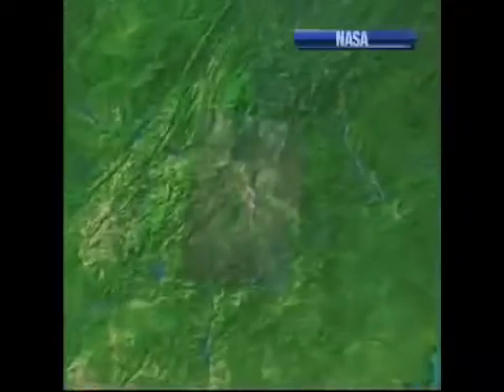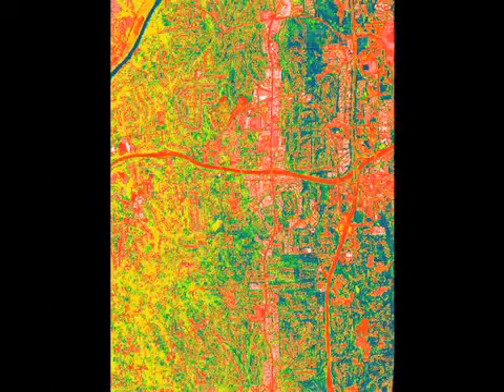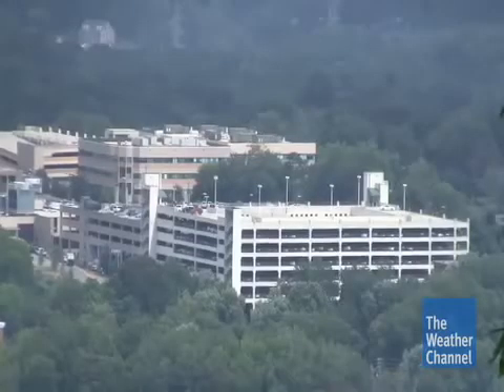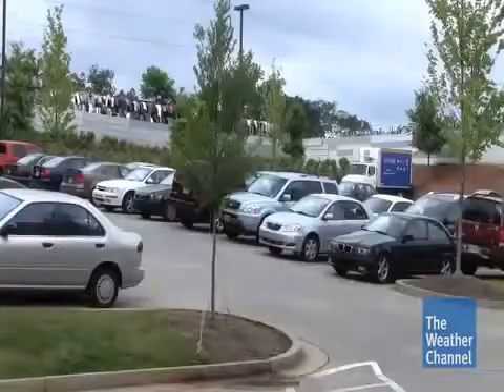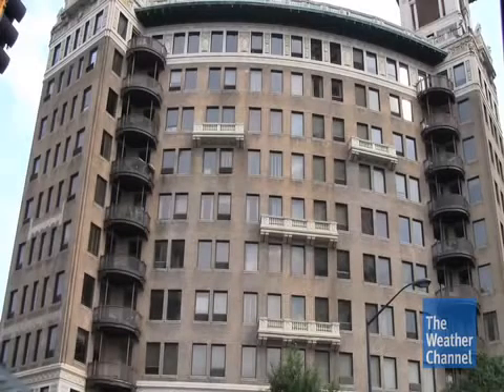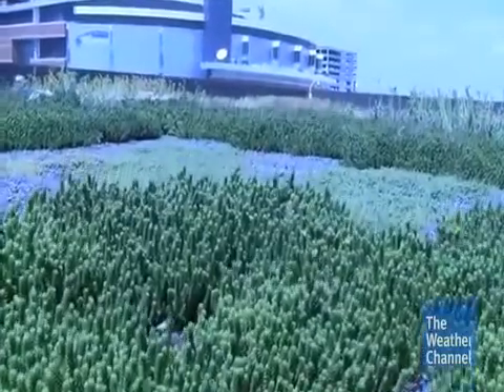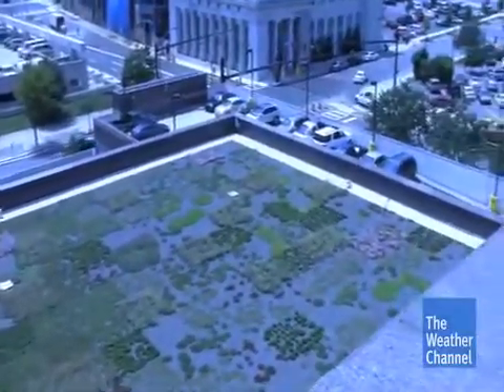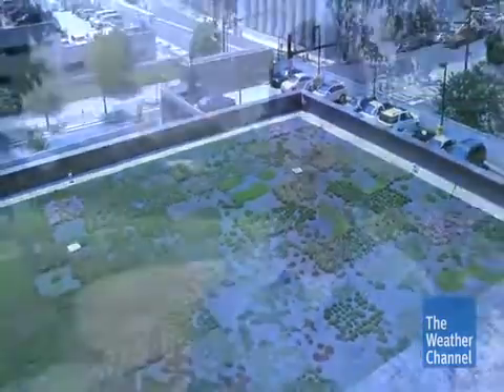Urban Heat Islands on The Weather Channel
The Weather Channel's backpack journalist Robert Duns explores the urban heat island effect and ways buildings can lower energy costs in Charlotte, North Carolina and Atlanta, Georgia.